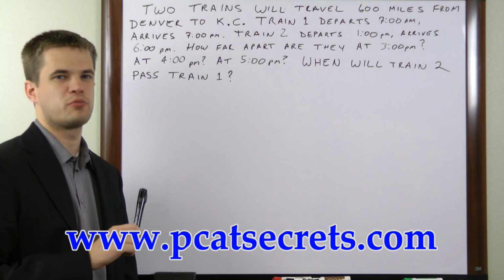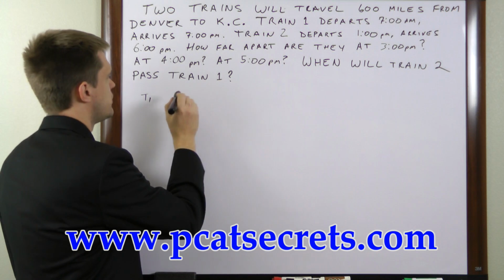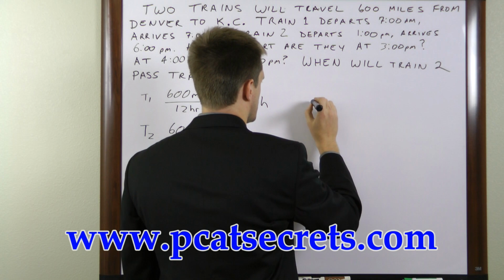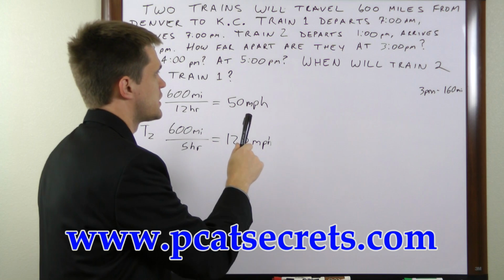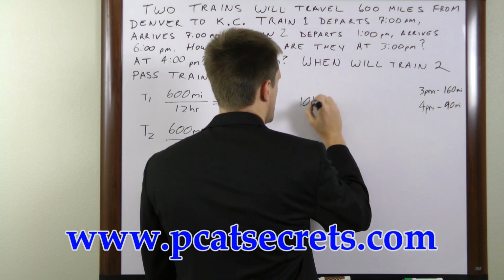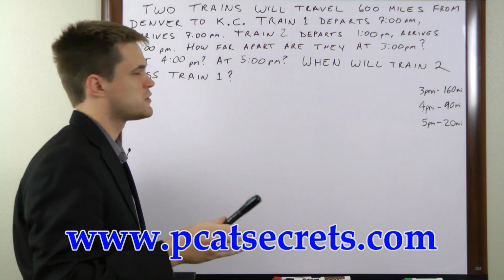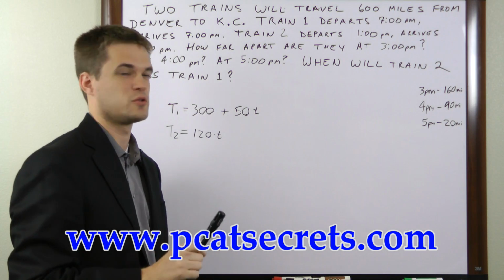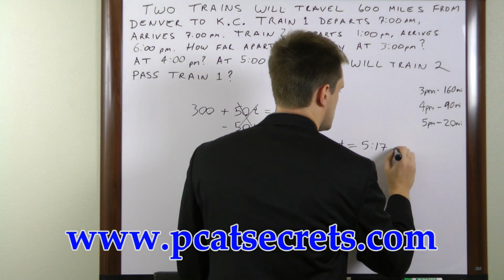PCAT Answers - Free PCAT Math Prep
Relying on the right study materials is absolutely essential for success on the PCAT test. What you see in the video is only a tiny sample of the high quality prep materials in our PCAT study guide.

Get everything you need for PCAT success in our study guide. Take advantage of practice tests, and helpful study techniques to achieve your goal of getting a great score on your PCAT!

"How to Ace the Pharmacy College Admission Test (PCAT), using our easy step-by-step PCAT study guide, without weeks and months of endless studying..."